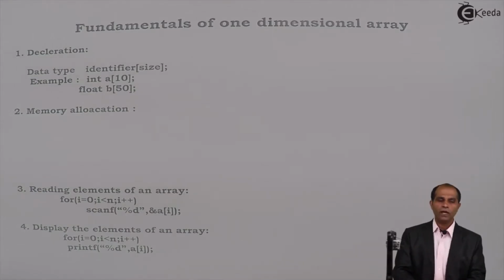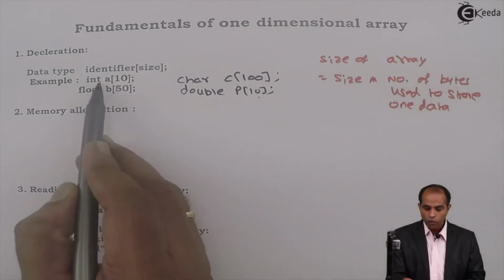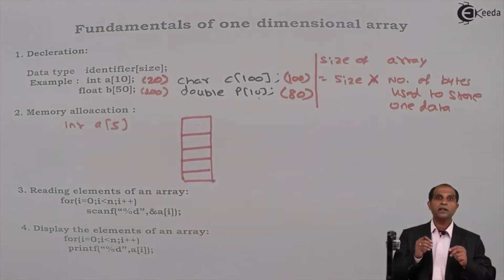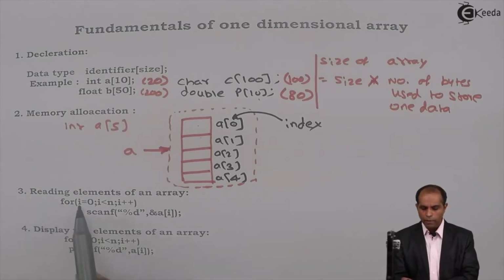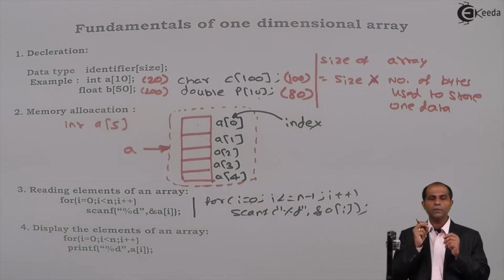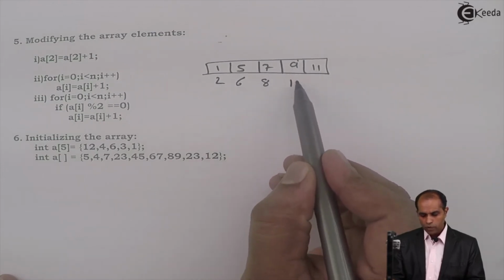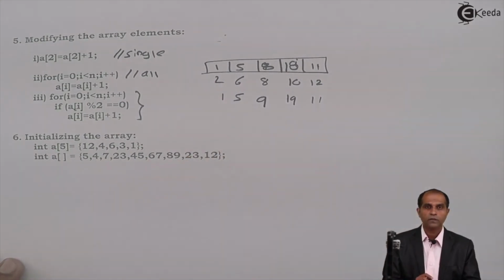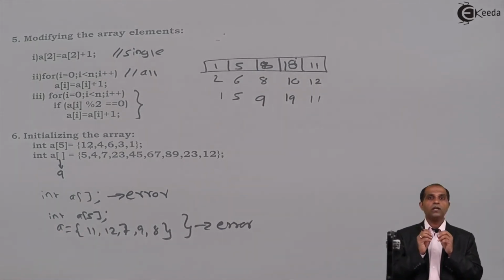Fundamentals of one dimensional array1 D array - Array - C Programming